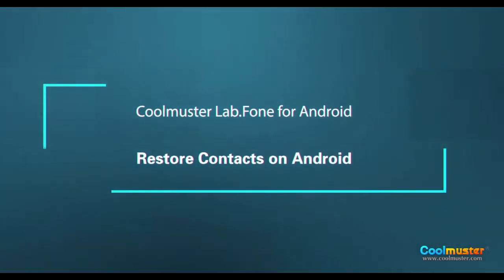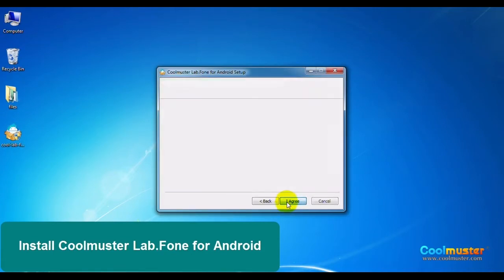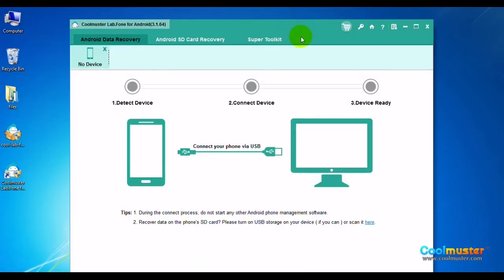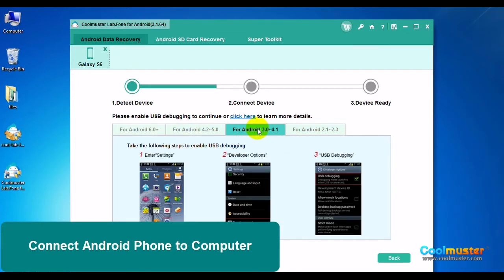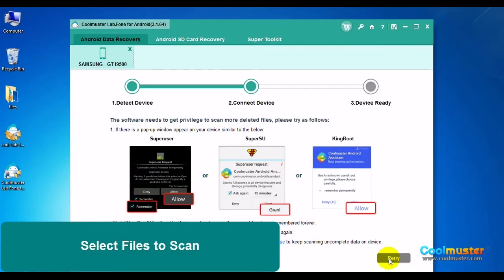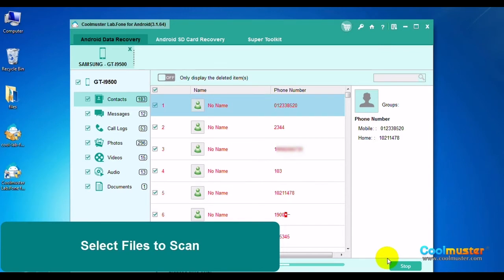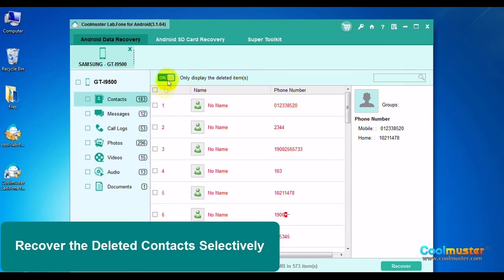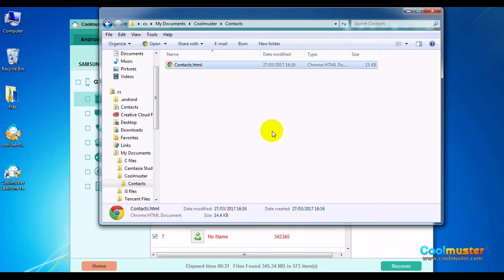Coolmuster Lab.Fone for Android: Restore Contacts on Android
This video will show you how to restore deleted contacts from Android phone.